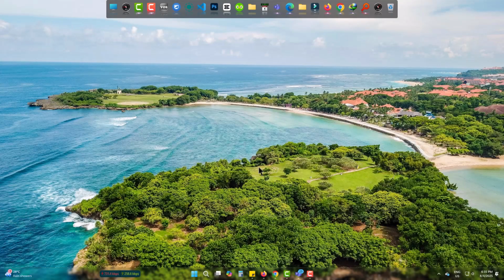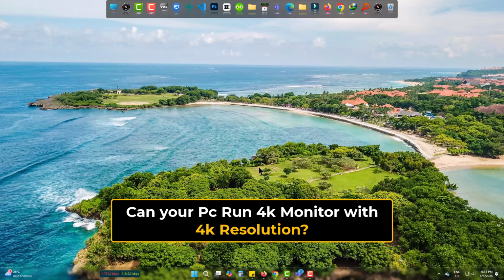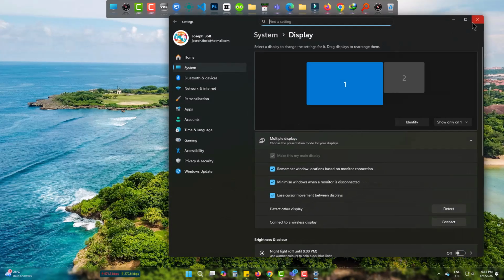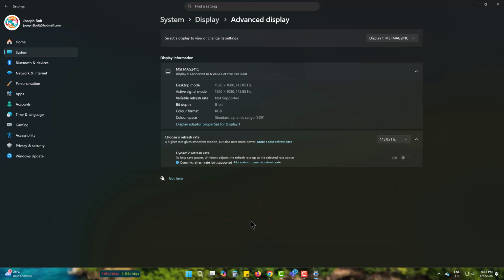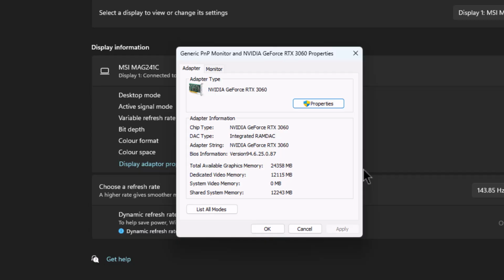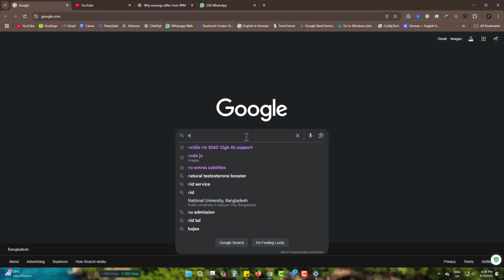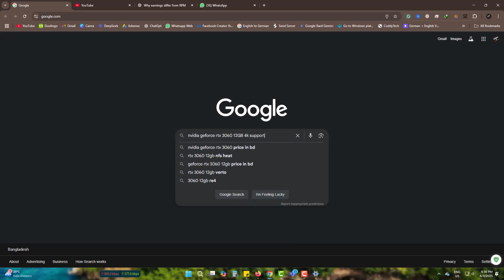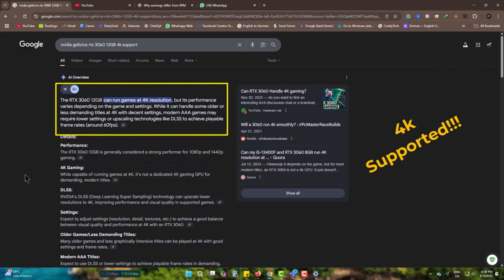Can Your Pc Really Handle 4K Resolution - Before You Buy a 4K Monitor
Thinking about buying a 4K monitor but not sure if your PC or graphics card can handle 4K resolution? In this video, I’ll show you how to quickly check whether your current GPU (graphics card) supports 4K output, so you don’t waste money on a monitor your system can’t fully utilize.

💻 This guide works for:
Windows 11, Windows 10, and Windows 7
NVIDIA, AMD, and Intel integrated graphics
Desktops and laptops

Are you wondering if your PC can run a 4K monitor? Before spending money on a high-resolution display, it's essential to know if your graphics card supports 4K output. In this guide, you'll learn how to check 4K monitor compatibility on any PC, whether you're using a desktop or a laptop. We’ll walk you through how to check if your GPU can handle 4K resolution, and show you the easy way to know if your graphics card can support a 4K display. Stop guessing—here's how to know if your GPU supports 4K.

✅ In this video, you'll learn:
How to check if your graphics card supports 4K
How to find your GPU model easily
What ports (HDMI, DisplayPort) are needed for 4K @ 60Hz
How to check current display resolution and available settings
What to do if your GPU doesn't support 4K natively

If you're asking, “Can I use a 4K monitor with my current graphics card?” or “Is my PC ready for 4K?”, this video has the answers. Learn how to test if your PC can output 4K, even without opening your case, and find out exactly how to check if your graphics card can run a 4K monitor. Don’t buy a 4K monitor until you do this check! It's a quick and beginner-friendly method to ensure your system is ready for the upgrade.

📈 Whether you're upgrading your setup, editing 4K video, gaming, or just want a sharper display, this step-by-step guide will help you make the right choice before you buy a 4K monitor.